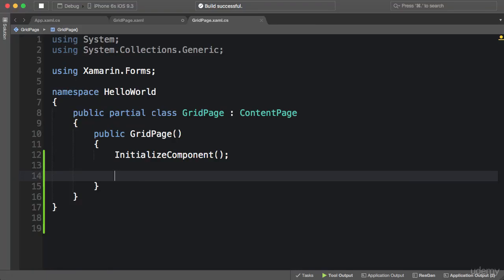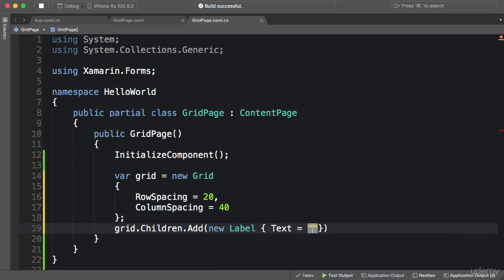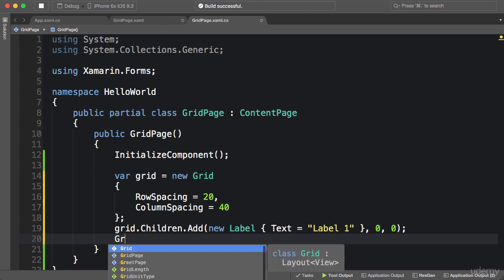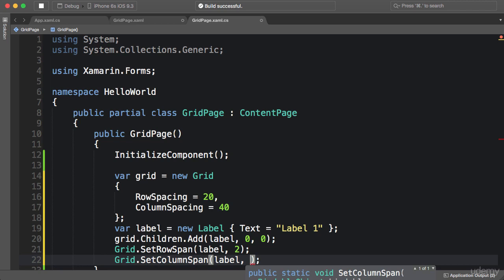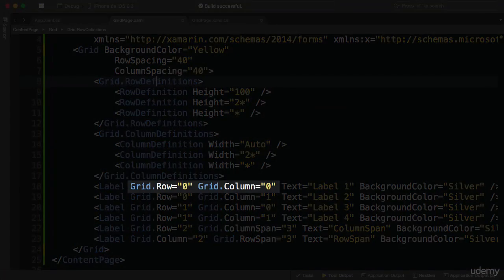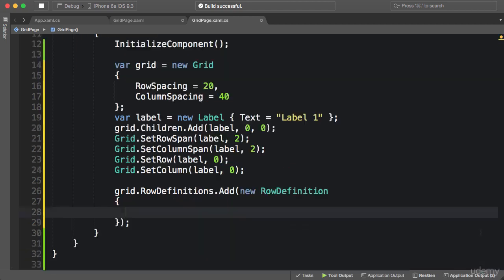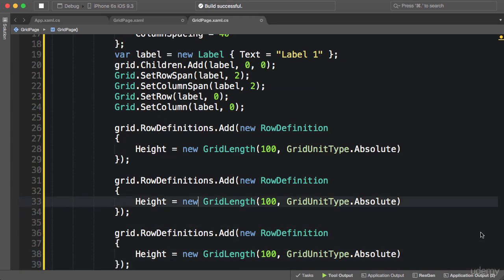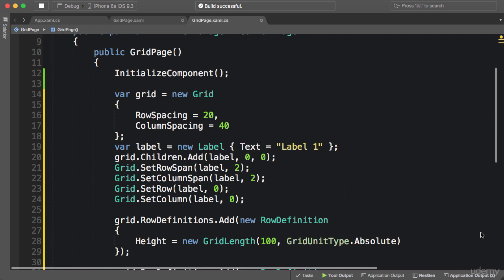026 Grid in Code - Xamarin Forms Course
Learn to develop cross-platform software which simplifies mobile application creation. Learn Xamarin Development. Complete Xamarin Forms Course. Learn Grid in Code.